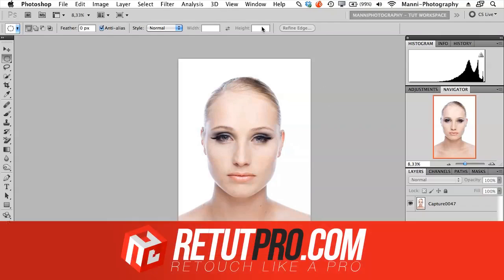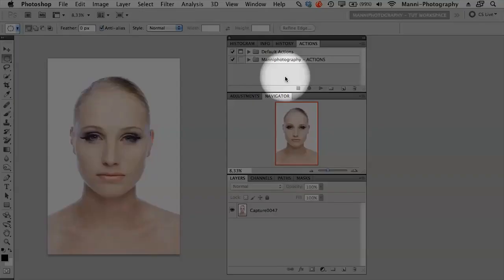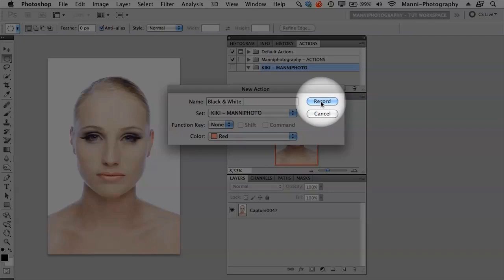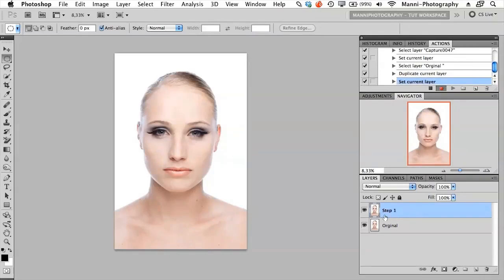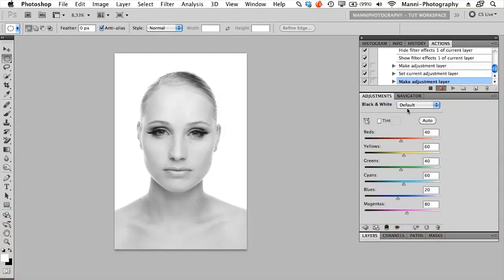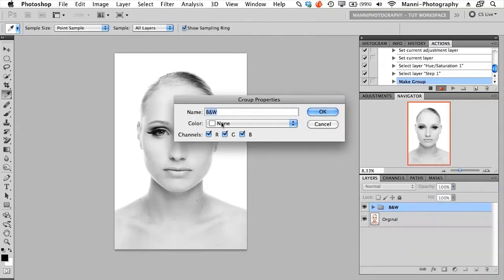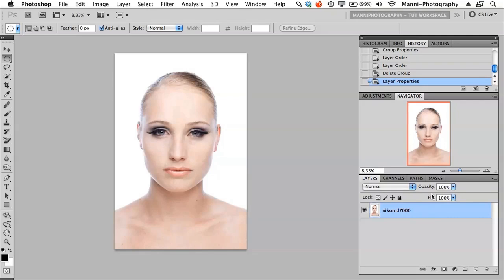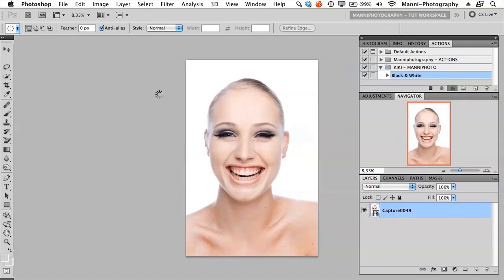Chapter 37: Tool Creating and Working with Actions